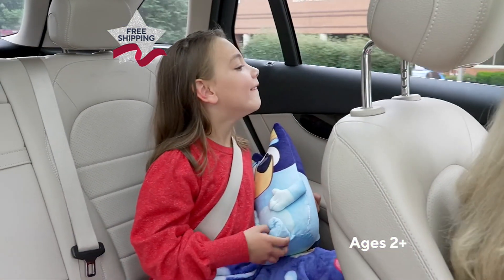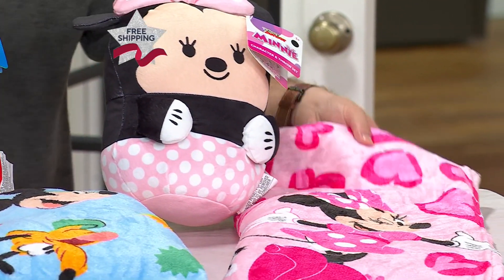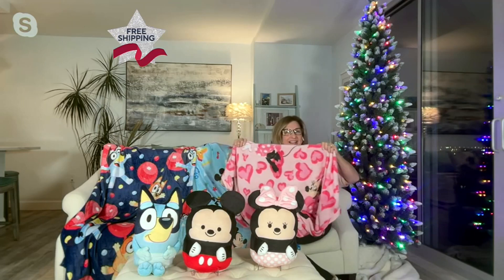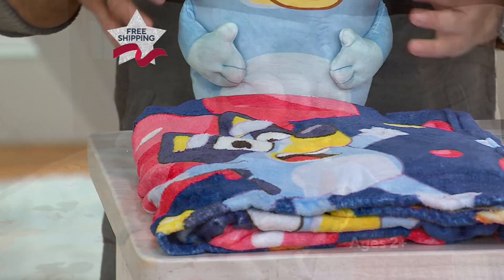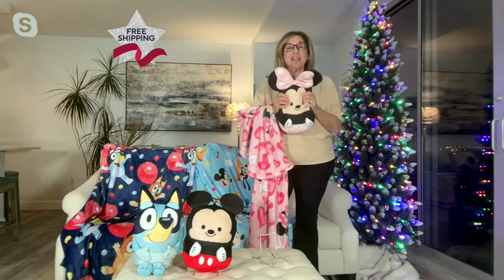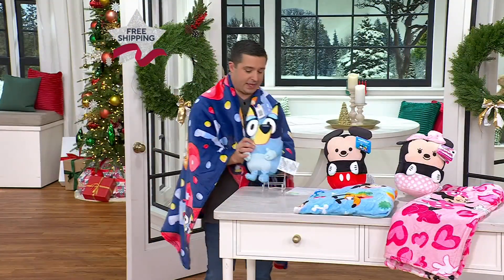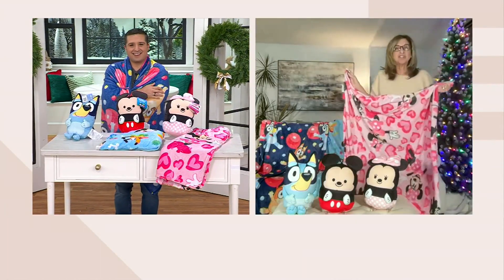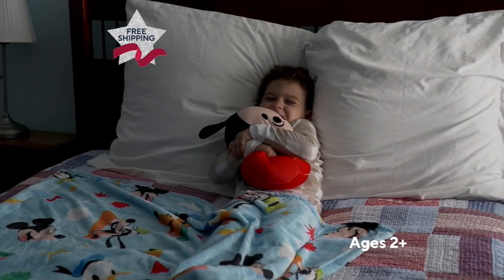Licensed 46" x 60" Silk Touch Throw &amp; 13" Cloud Pillow on QVC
Licensed 46" x 60" Silk Touch Throw &amp; 13" Cloud Pillow

They'll love to cuddle up with this oh-so soft character throw and adorable Cloud Pillow. Movie night is better than ever with this duo!